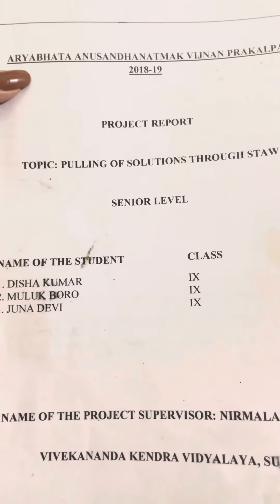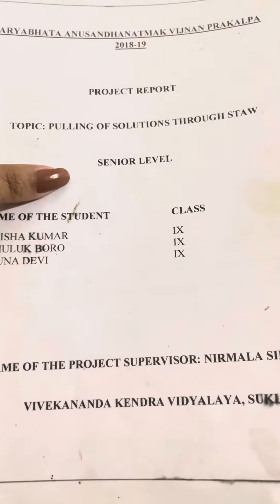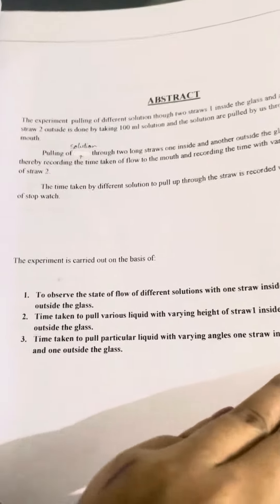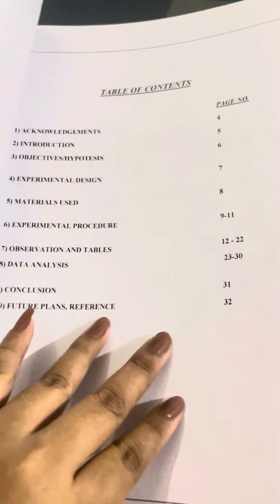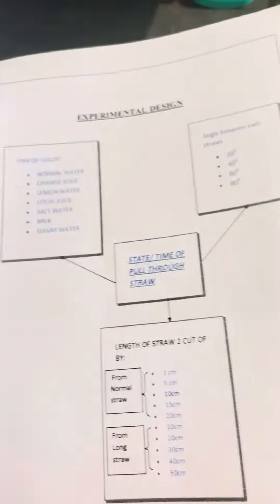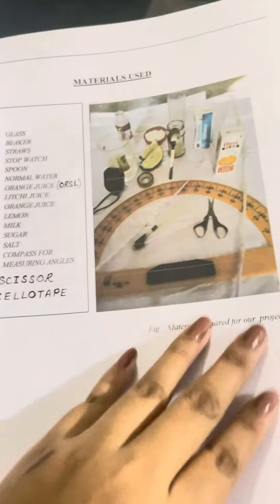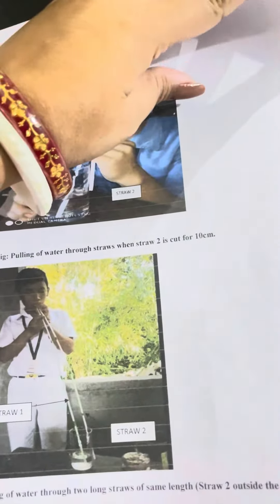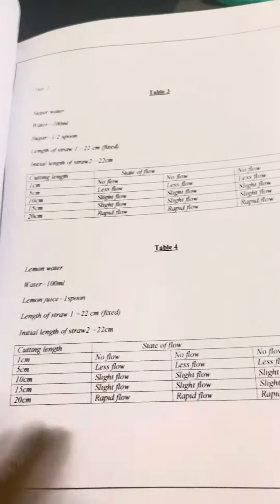How to write Science Investigatory Project Report | Project Findings |Learn with us| Nirmala Singh